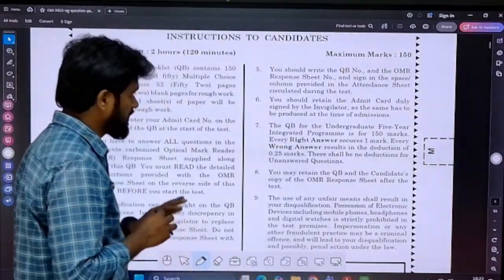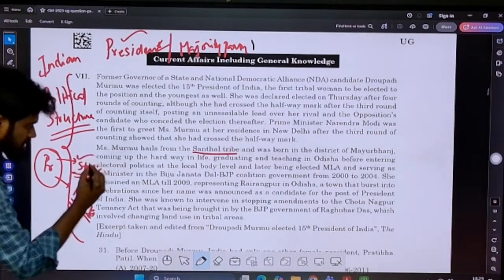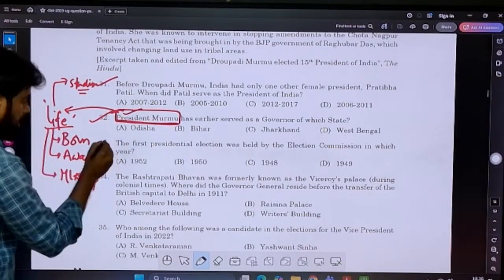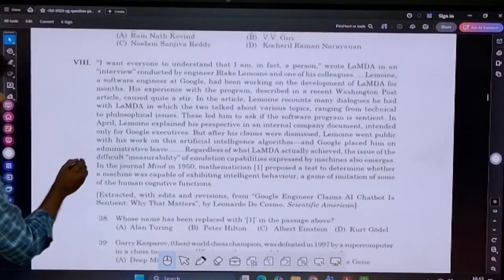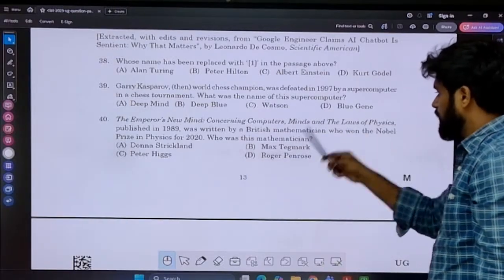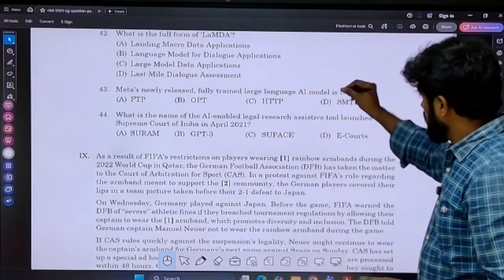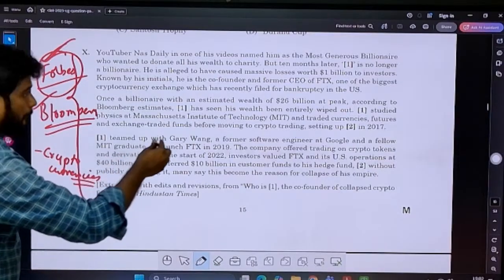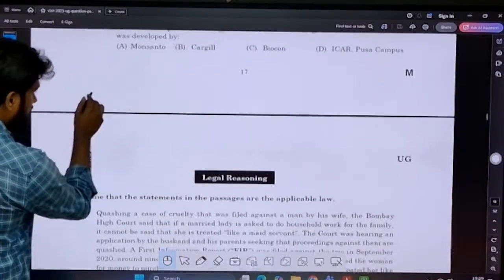CLAT 2027 Legal Current Affairs 2HRS Marathon | Jan–June 2026 | LIVE @|6PM Rao's Law Prep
CLAT 2027 Legal Current Affairs 2HRS Marathon | Jan–June 2026 | LIVE @|6PMAM Rao's Law Prep

Revise January–June 2026 Legal Current Affairs in one comprehensive marathon session. Cover Supreme Court judgments, Constitutional updates, Bills, International Law, and important legal news for CLAT 2027.

⏰ 6 PM – 8 PM (LIVE)

Topics Covered

✅ Supreme Court Judgments

✅ Constitutional Amendments

✅ Bills & Acts

✅ National & International Legal News

✅ CLAT Important Current Affairs
Welcome to RAO'S LAW PREP – Your Ultimate Destination for CLAT & Law Entrance Exam Preparation.

This channel is dedicated to helping students crack CLAT, AILET, SLAT, and other Law Entrance Exams with the right strategy, quality content, and regular practice.

On this channel you will get:
✔ CLAT Preparation Strategy
✔ Daily Current Affairs for CLAT
✔ Legal Reasoning Classes
✔ Logical Reasoning Practice
✔ English & Vocabulary for CLAT
✔ Quantitative Techniques
✔ CLAT Previous Year Questions (PYQs)
✔ Mock Test Discussions
✔ Law Career Guidance

Our mission is to guide aspirants to secure admission in Top National Law Universities (NLUs) and build a successful career in law.

📚 Whether you are preparing after 10th, Inter, or Graduation, this channel will help you understand the CLAT Exam Pattern, Syllabus, and Smart Preparation Strategy.

📍 Powered by RAO'S ACADEMY – Vizag